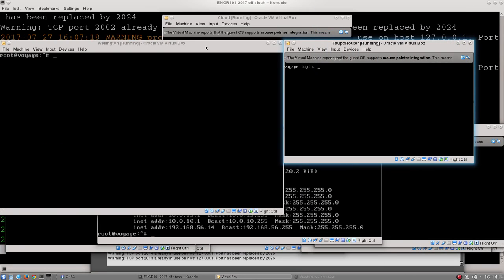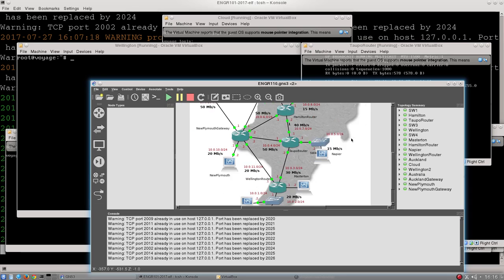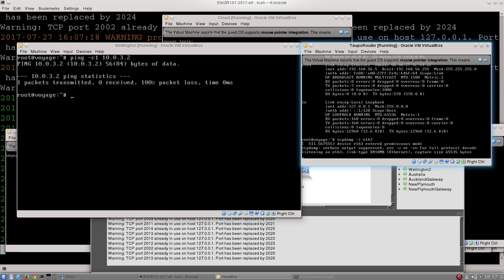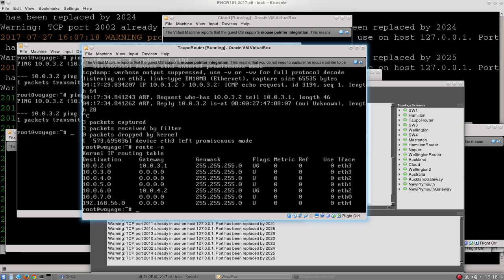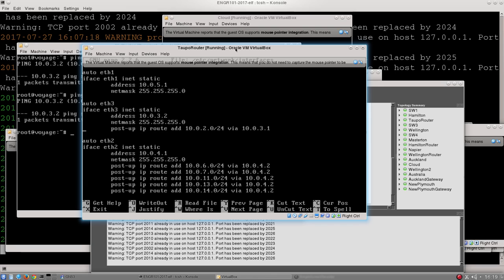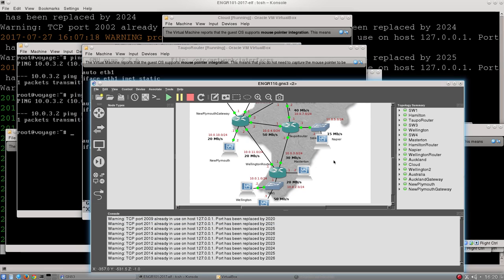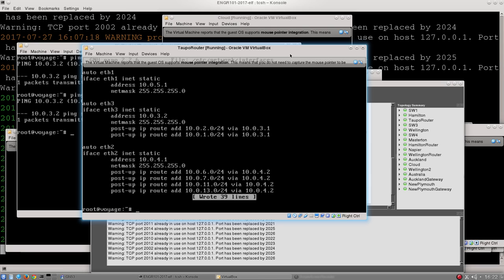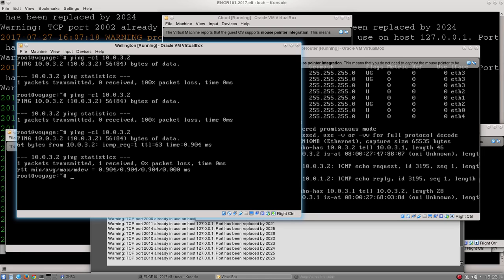Networking Lab finding and Fixing the first bug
How to locate the bug on Taupo router and how to add a new route to fix it.